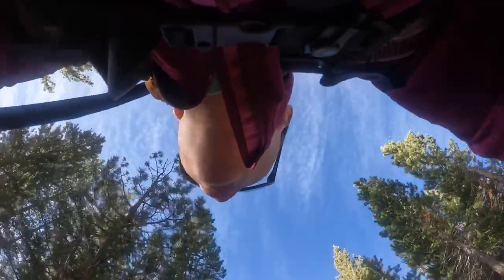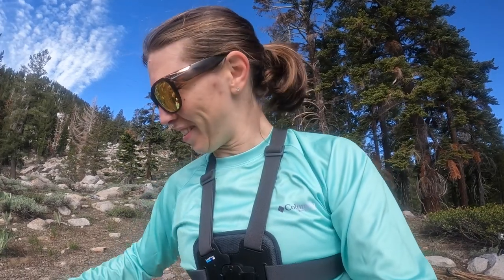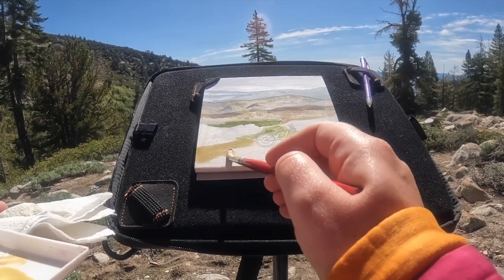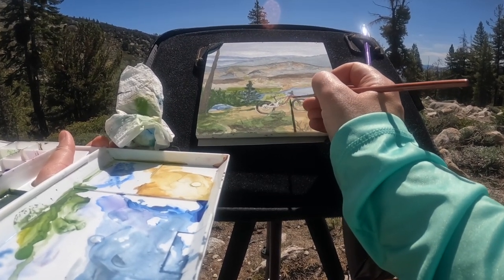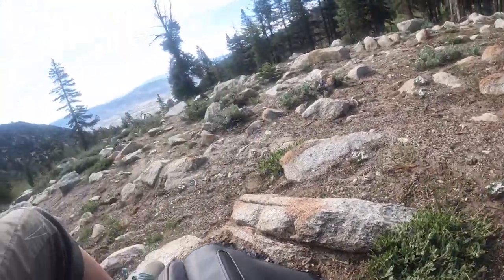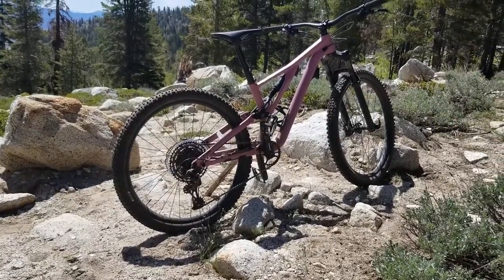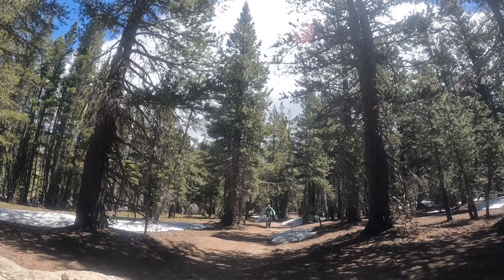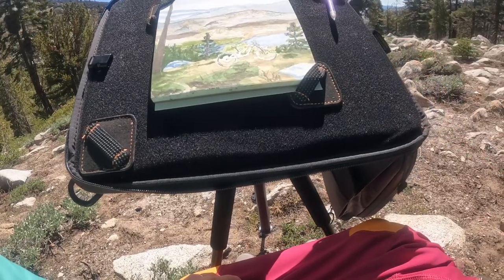Go Bike, Go Paint | Episode 2 Plein Air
This is the second episode in a series called Go Bike, Go Paint. It's been exciting taking this from idea to research, from preparation to reality. The fact that it is super fun and that I've been having a blast doing it means that this is here to stay!